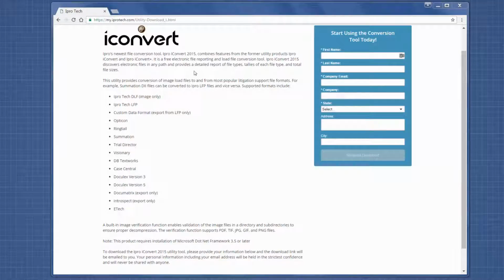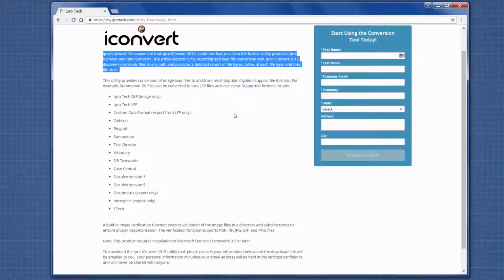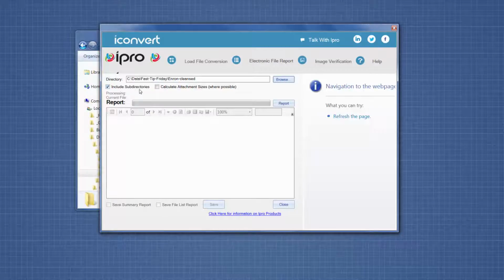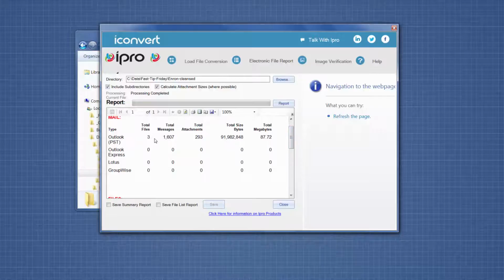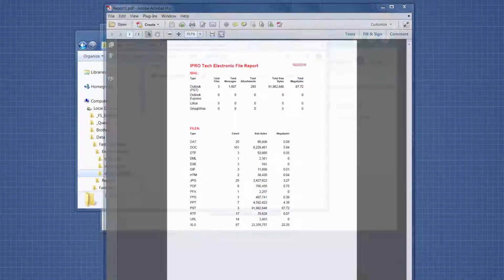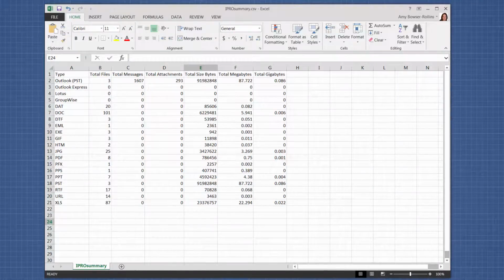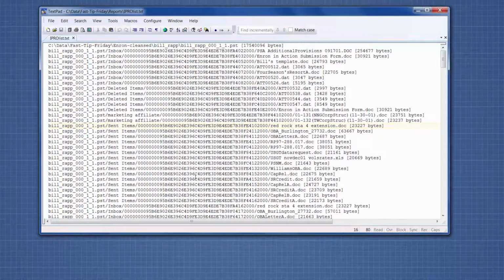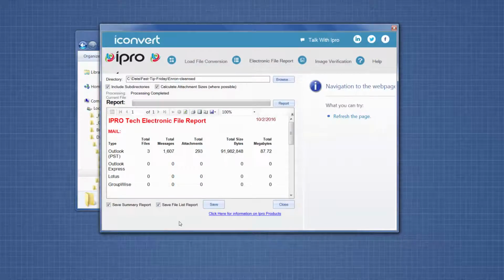Fast Tip Friday – Create ESI Report Using iConvert 2015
Typically, when ESI arrives, the attorney wants to know the volume of documents as quickly as possible. This fast tip demonstrates how to use the free iConvert 2015 software to generate an ESI report.